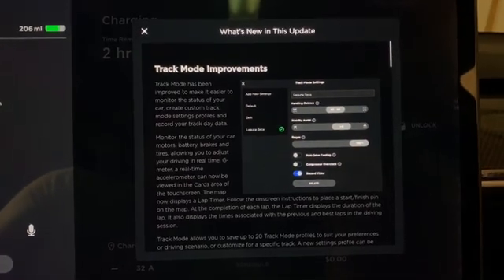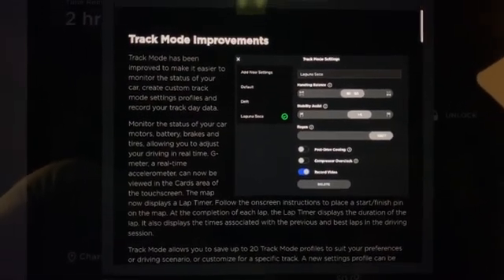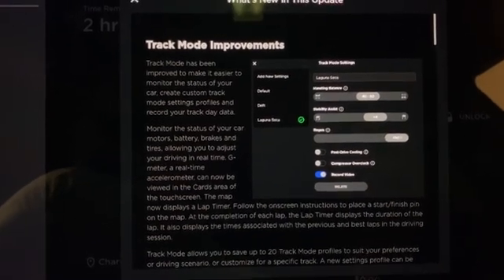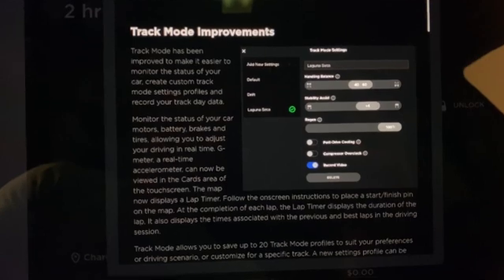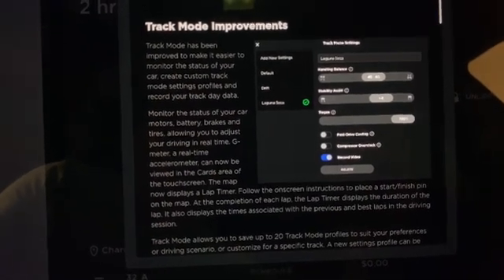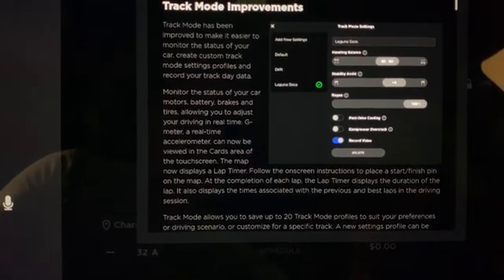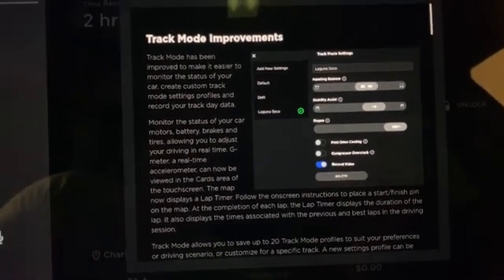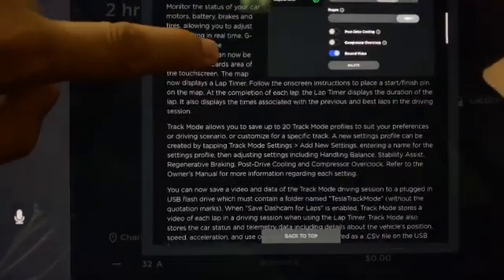Tesla 2020.8.1 / 2030.8.2 / 2020.8.12 / 2020.8.12.1Update - Track Mode V2 Part 1 - Unbelievable!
Here’s the latest 2020.8.1 (which is also 2020.8.2 and 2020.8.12 updates) Tesla update. I was shocked to see track mode v2 as I thought you needed to buy the $5,500 track upgrade package. This is incredibly impressive.